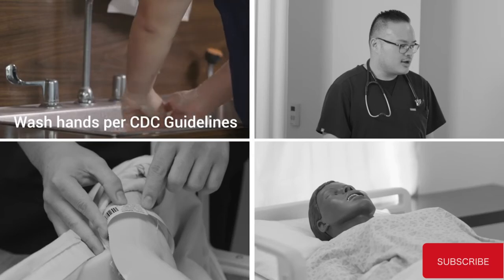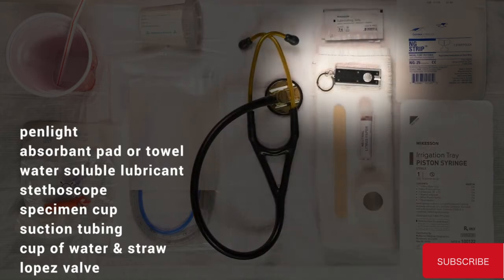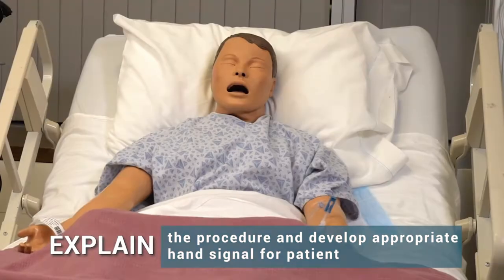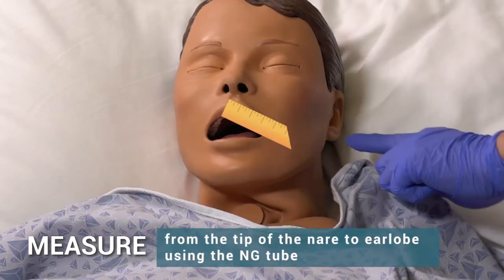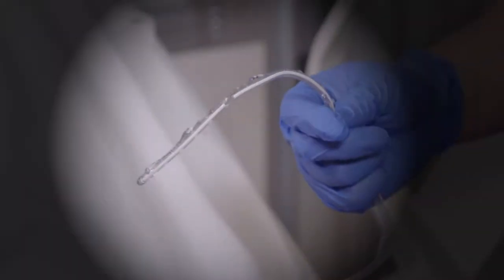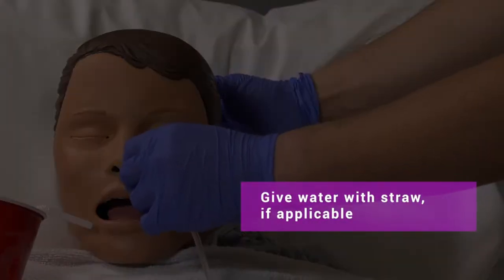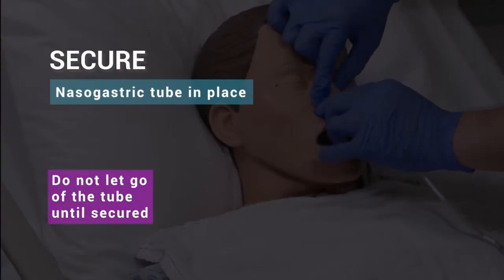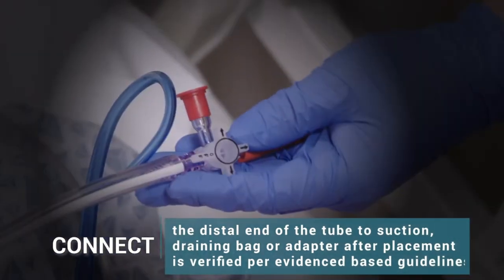Nasogastric (NG) Tube Insertion ( Placement)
Equipment for Insertion
Fabric Tape

    Gloves (non-sterile)
    NG tube (check size)
    Lubricating jelly
    A cup of water (& straw)
    Tape (fabric tape works very well)
    Drainage/collection bag
    Vomit bowl
    Syringe (larger one for wide bore NG insertion)
    pH strip

Obtain consent
Explain the procedure. Insertion is usually more successful when the patient knows that they need to swallow when they feel the tube hit the back of their throat
Get patient in the correct position: sat upright with their head against a pillow. Do place a vomit bowl in front of them & give them the cup of water informing them you’ll advise them when to drink. It is helpful to have someone present who can assist you or support the patient.
Wash hands and put gloves on
Measure distance NG needs to be inserted: hold one end to tip of the nose → ear lobe → xiphisternum. Remember this measurement
Ask the patient to take a sip of water and hold it in their mouth
Cover the tip of the NG tube with lubricating jelly
Examine the nostrils for deformities or things that may cause obstruction
Insert the tube through one nostril – holding horizontally directing it backwards. If there is a lot of resistance gently adjust the angle of the tube trying to keep generally horizontal, alternatively try the other nostril. Don’t force the tube.
When you feel the tube hit the back of the throat ask the patient to swallow some water
Advance the tube as they swallow – stop at the length you have measured
Tape in place (tape included in the pack or with fabric tape works very well – see picture)
Attach the drainage bag if necessary
Check if the tube is in position (if using the pH, ask a nurse to double-check with you!) and document – including the ease of insertion & number of attempts. Do leave the guidewire in place until position confirmed in case you need to x-ray
Checking they’re in the right position

    Aspirate NG tube – check fluid pH. Check your local guidelines for cut-off pH values
    Chest x-ray (CXR) – if pH raised or no aspirate obtained. You’ll want to see the tip of NG tube on the x-ray. In most trusts, F1s cannot confirm NG tube placement on CXR. However, you should get used to reviewing the images for your learning but also to urgently remove the tube if you spot it is in an incorrect position.